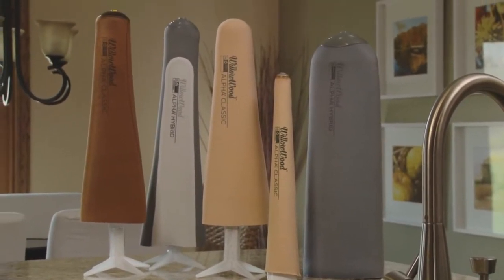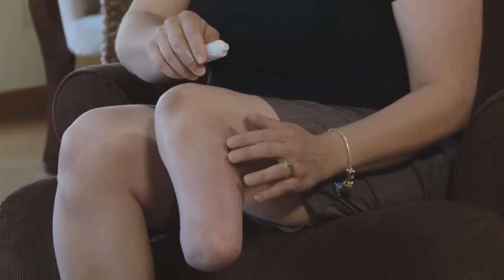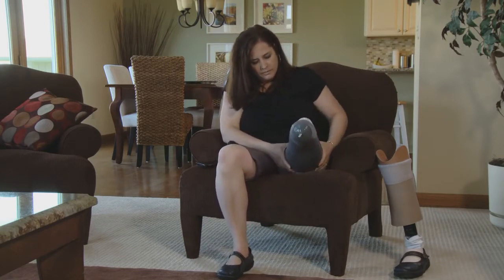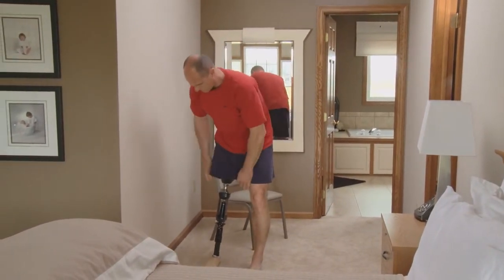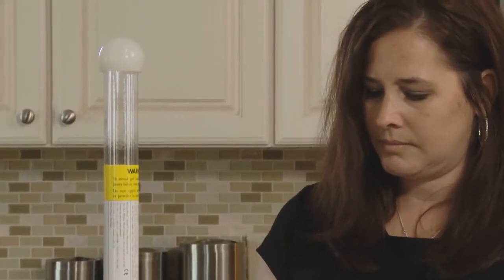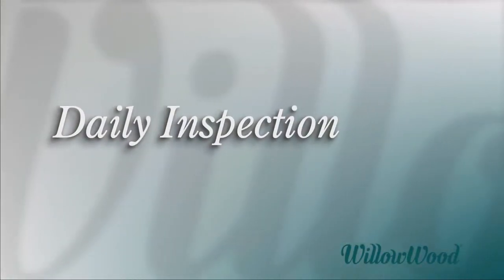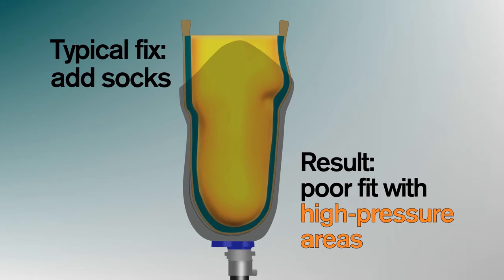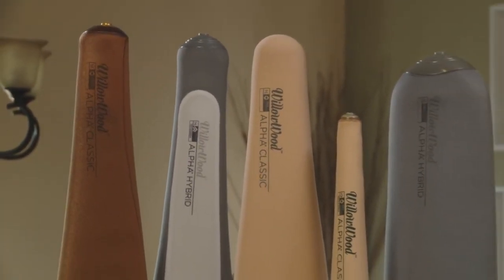Caring for Your Willow Wood Alpha Liners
Dos and don'ts for Willowood liner for more durability and longetivity